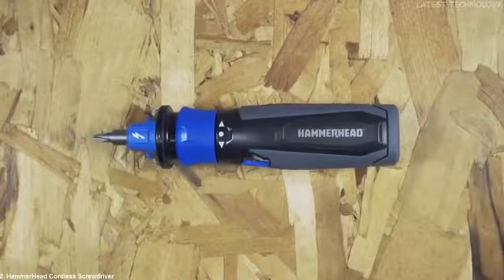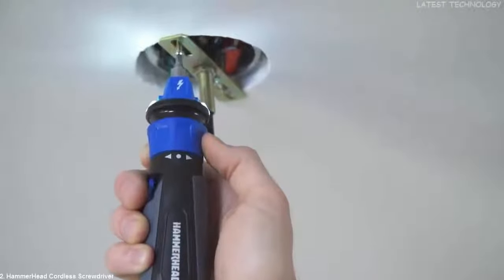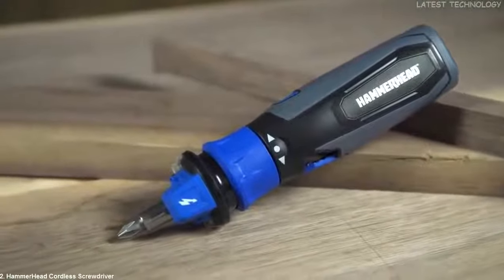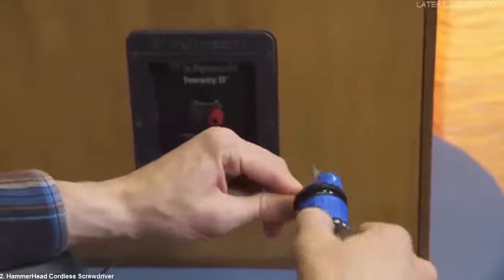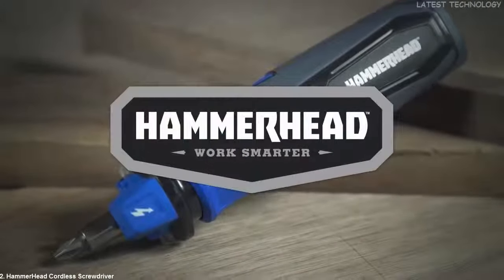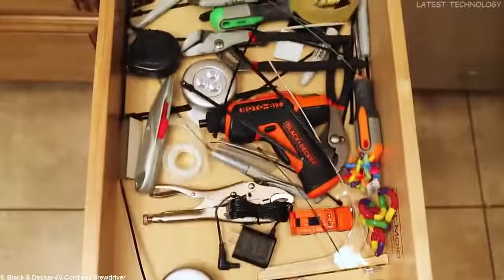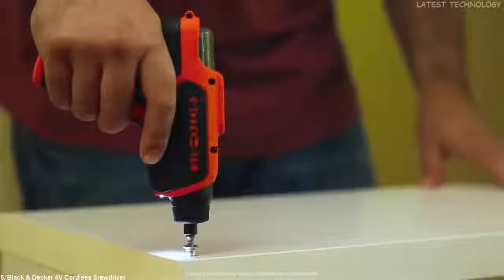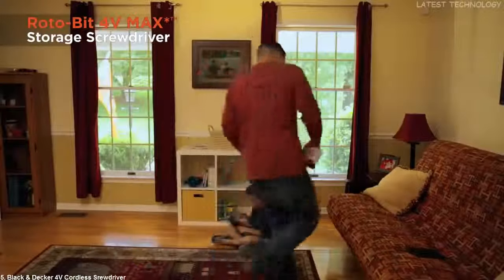5 Cordless Screwdriver You Should See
5 best cordless screwdriver for easy work, the power screwdriver is very durable and branded manufacturers.
We recommend that you sign up for Amazon or Amazon Prime for a variety benefits.
Amazon Prime
1. Wiha Speed E Cordless Screwdriver
Amazon US
Amazon UK
Amazon DE
2. HammerHead Cordless Screwdriver
Amazon US
Amazon UK
Amazon DE
Amazon CA
Amazon IN
3. Bosch Go Cordless Screwdriver
Amazon US
Amazon UK
Amazon DE
Amazon CA
Amazon IN
4. Dewalt 8V Max Gyroscopic Srewdriver
Amazon US
Amazon UK
Amazon CA
Amazon IN
5. Black & Decker 4V Screwdriver
Amazon US
Amazon UK